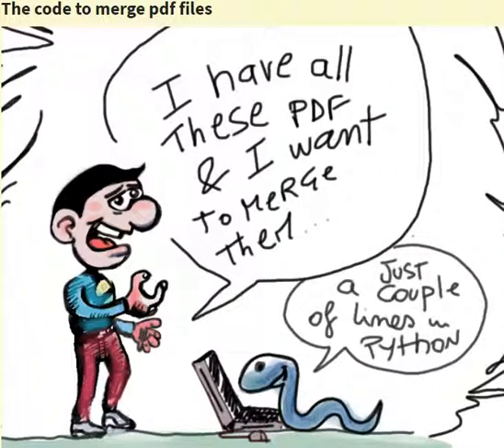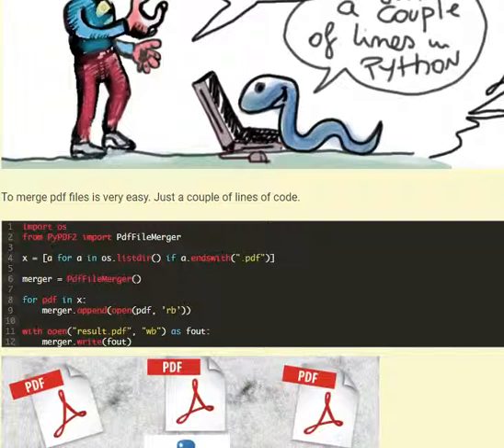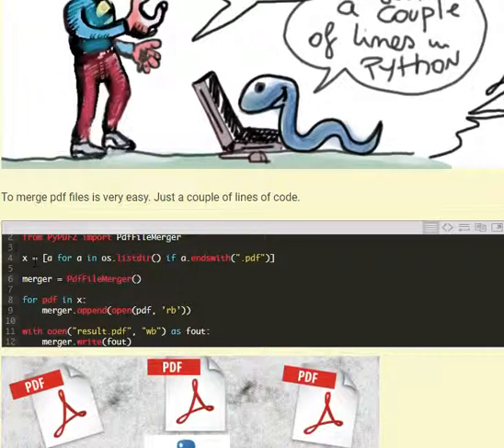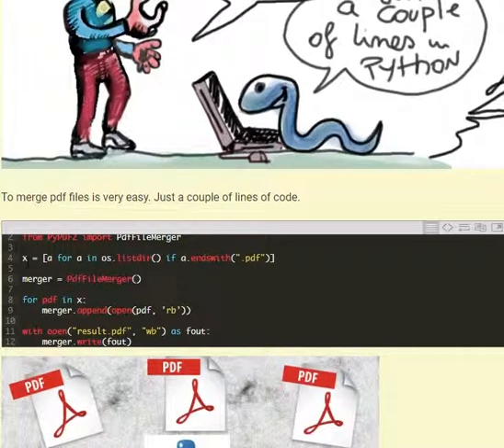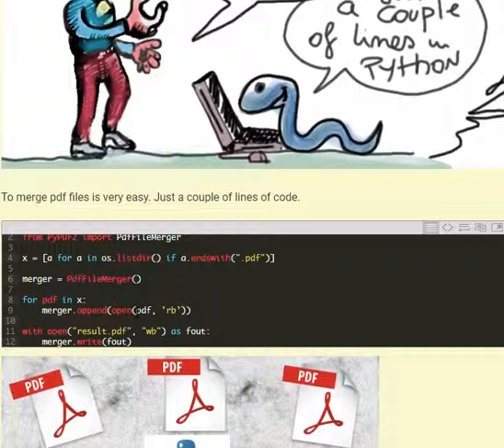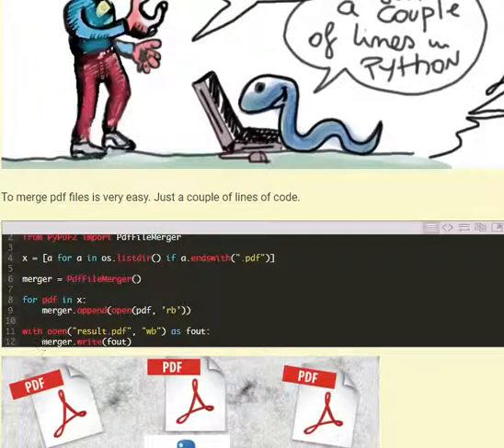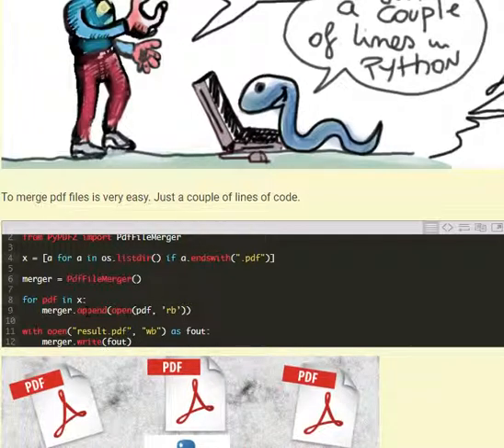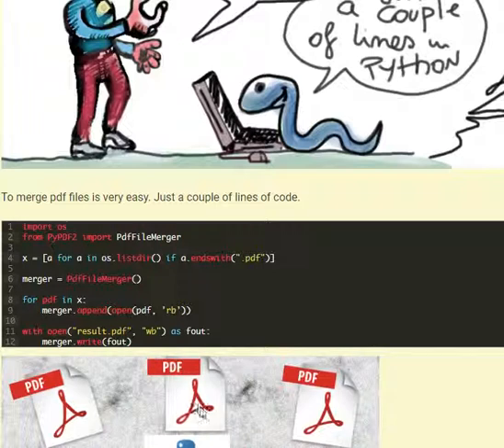Python to merge more pdf files into one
Python to merge more pdf files into one. You just need a couple of code to merge pdf files.